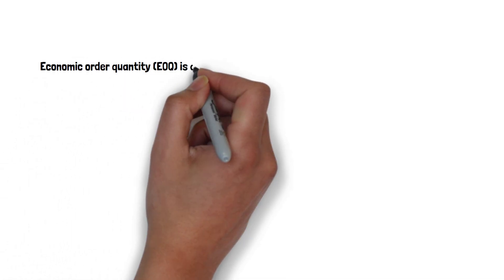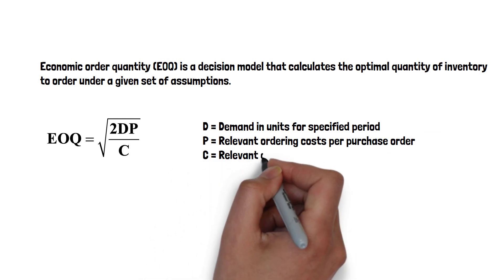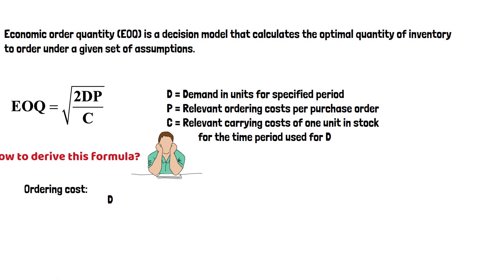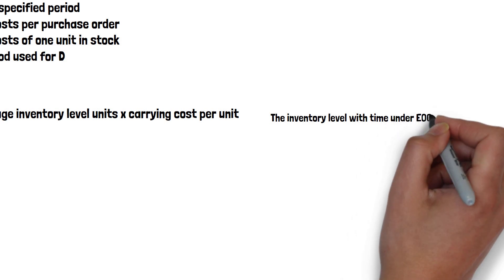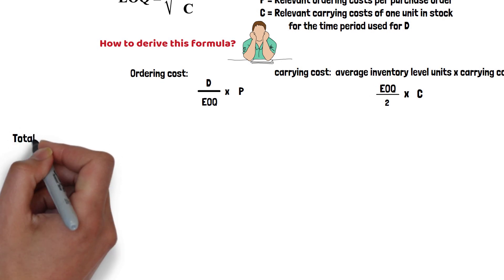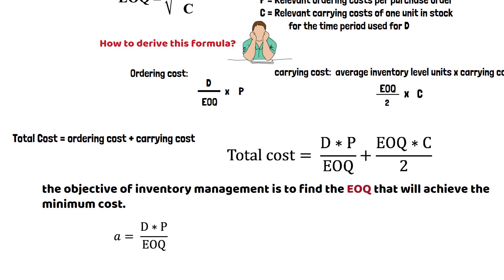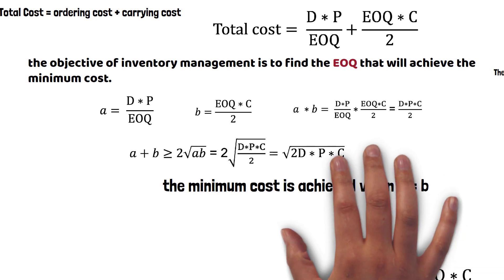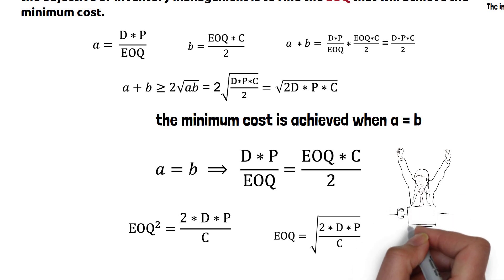how to derive the Economic Order Quantity (EOQ) formula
Inventory management,  EOQ model, ordering cost,  carrying cost, EOQ = sqrt ( 2DP/C). This video shows how to derive this formula.